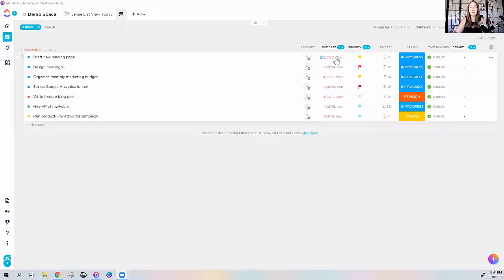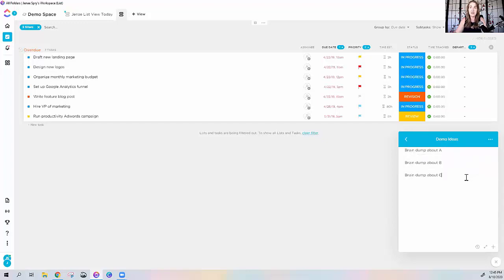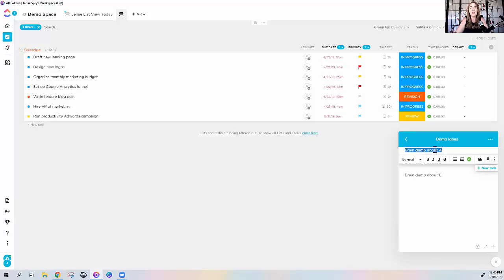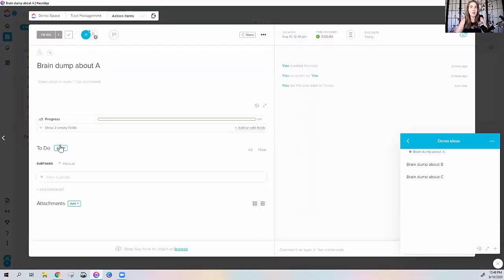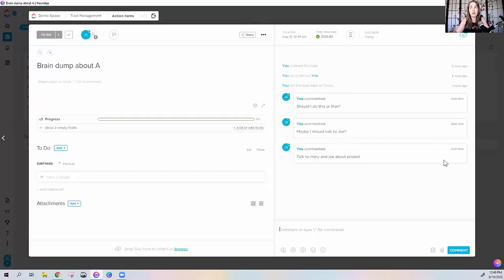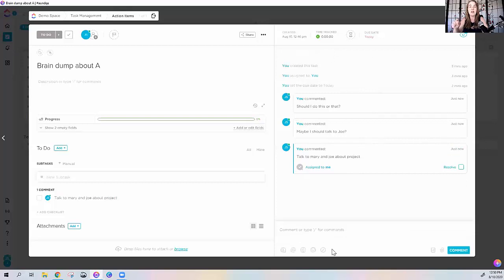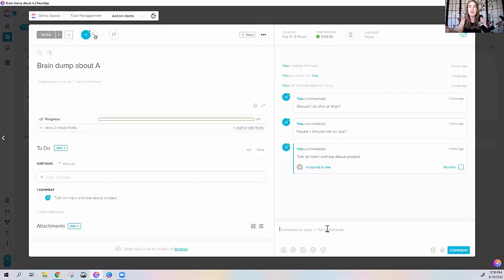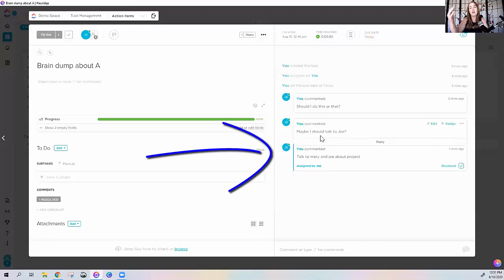How to go from Brain Dump to Organized Task List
This week's video is going to be especially great for anyone with a seriously busy brain (like me!).

 I don't know about you, but sometimes I cannot shut her up and like many of you, I use brain dumps to help get things out of my head but then what?

 In this short video I'll show you how to go from brain dump to an organized task list using one of my favorite tools!

Join our Facebook group for discussion about this and other top tips

Or, drop your email and get notified of our next video + get the free planners, workbooks and other freebies we give out to help you grow your business without working 24/7!